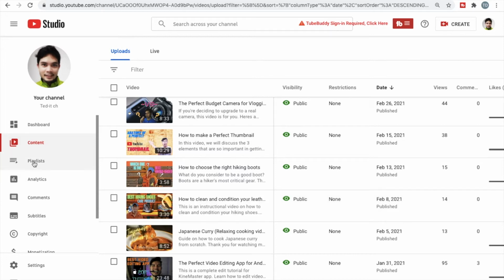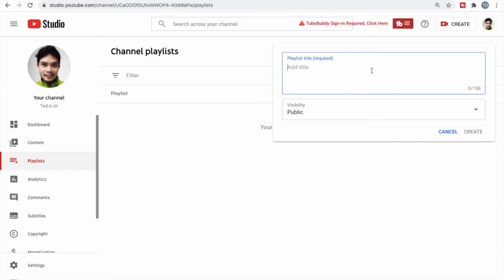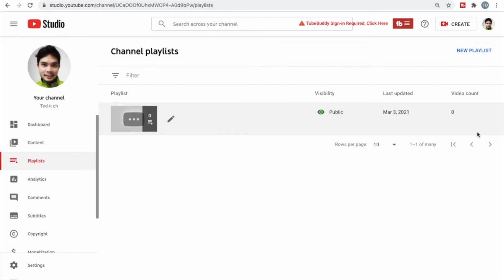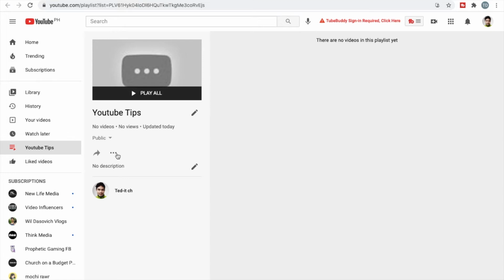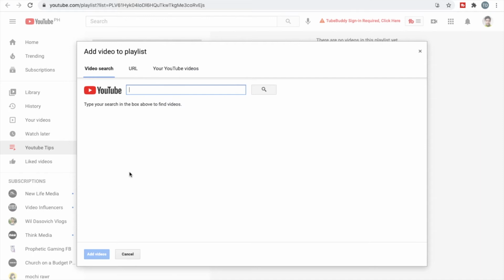How to Organize Youtube Videos 2021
Organising your Youtube channel makes you look professional. Helping your viewers find specific videos related to specific topic will help to gain more views and subscribers.

In this video you will  learn How To Create a Section on Your YouTube Channel, I will explain what a section is, how to create one and how to properly use them for your Youtube Channel.